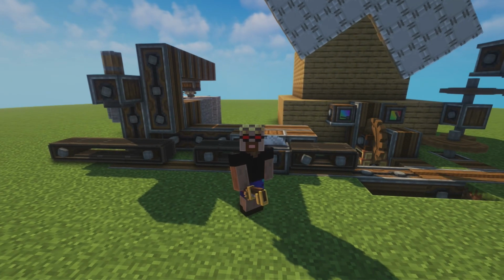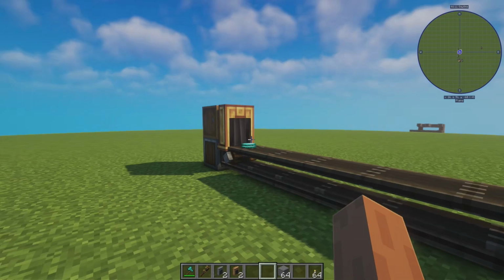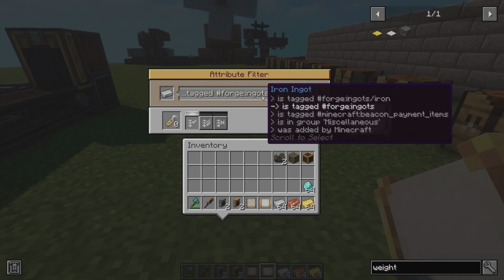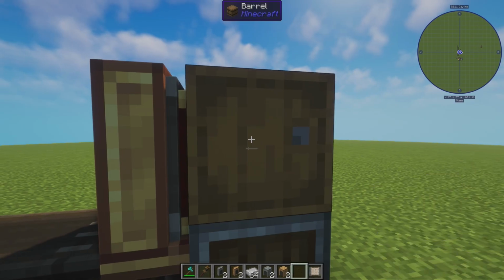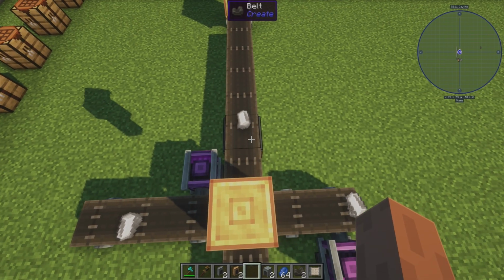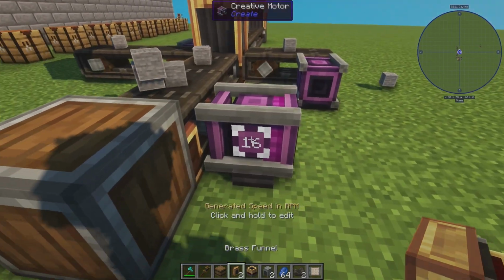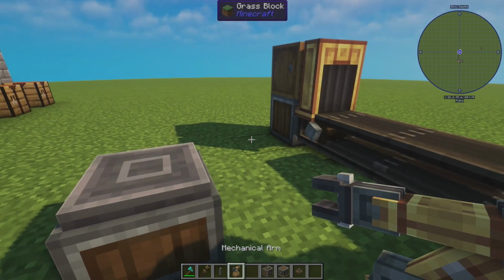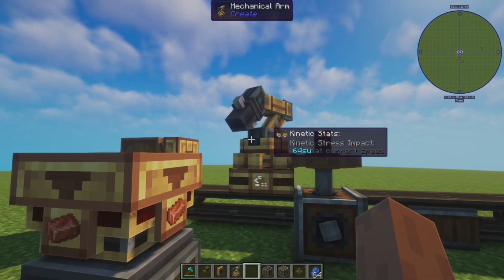Minecraft Create Mod - Item Transfer (1.18)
Create is wonderful Minecraft mod that lets you build in world contraptions using real block rotation and movement. In this video I cover the ways you can move things into and out of containers.